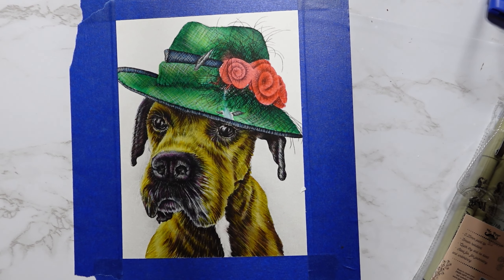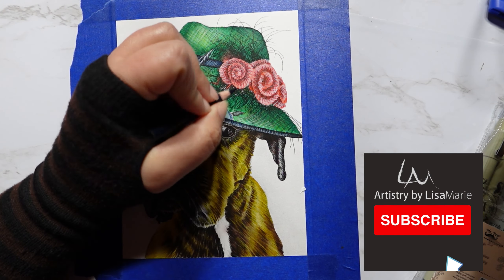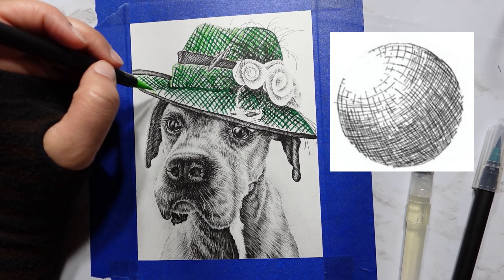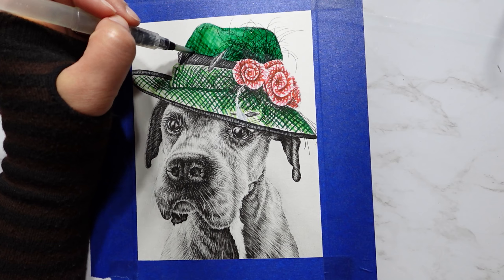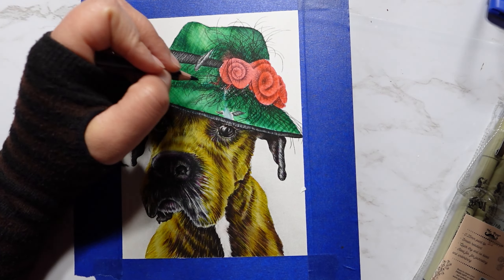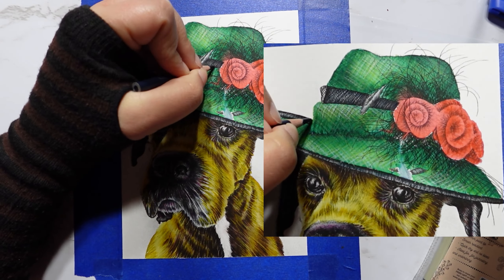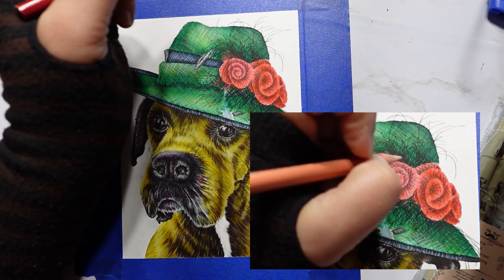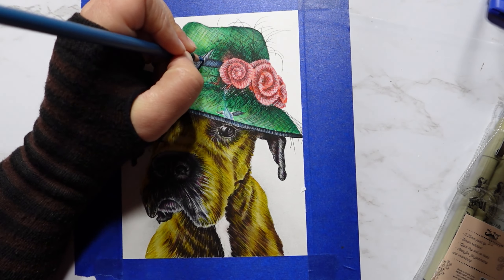Watercolor & Pencil: Capture the Beauty of Wicker Texture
Welcome to my easy tutorial on coloring wicker with watercolor pens! In this beginner-friendly video, I'll guide you step-by-step on how to create realistic wicker textures using watercolor pens and color pencils. Whether you're an aspiring artist or just looking to add some fun to your art projects, this tutorial is perfect for you! In this video, you will learn: The essential watercolor pen technique for wicker coloring, how to blend colors to achieve depth and dimension, and techniques for using pencils with watercolor. Grab your art supplies and follow along as I demonstrate this technique, making it easy for you to enhance your art skills. Don’t forget to practice and experiment with different styles!

➡️ Art Supplies In This Video:
Watercolor Pens
Prismacolor Pencils- 72 Set
Blue Painter Tape
Ohuhu Mixed Media Sketchbook
🎨COLOR LIST:
Hippie Crafter Watercolor Pens: Dark Green, Light Green, Dark Red, Pink, Dark blue amd Light Blue

Prismacolor Pencils: PC 909, PC 1005, PC 989, PC 924, PC 939, PC 901, PC 1027, PC 938
👉LINKS TO MY FAVORITE DRAWING TOOLS:
Tombow Mono Zero Eraser 2.3mm
Pentel GraphGear Drafting Pencil Black Heartybay Professional Fine Tip Paint Brush Set Arteza 5.5x8.5 Inch Watercolor Pad